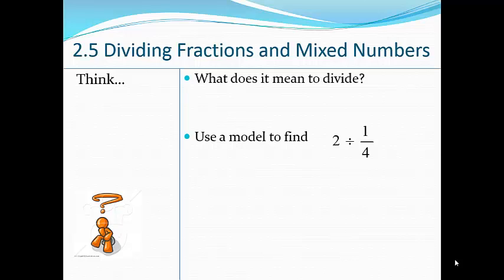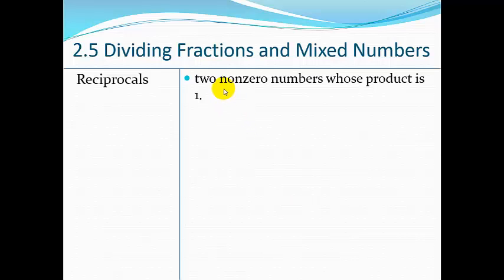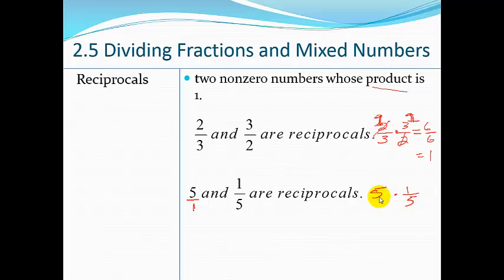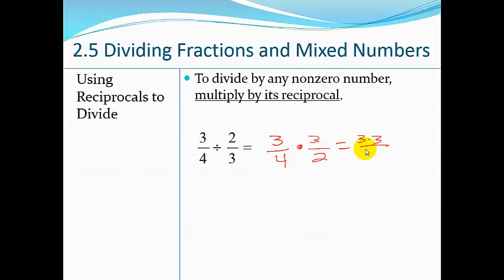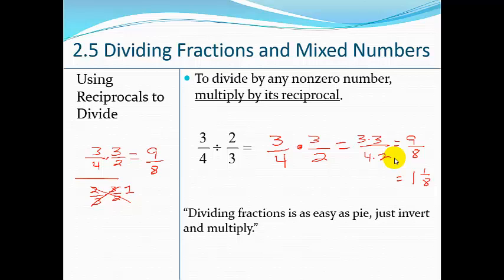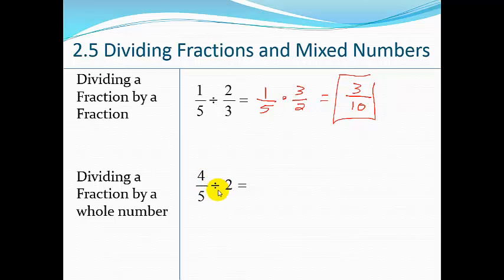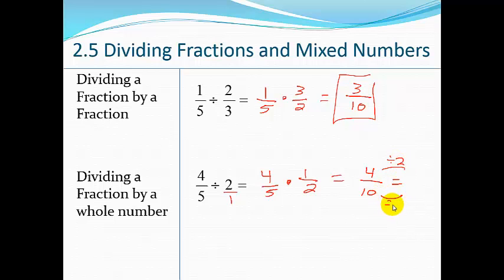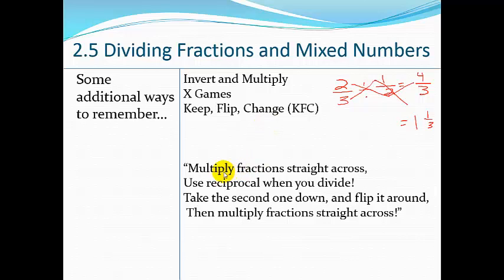6th Grade 2.5 Dividing Fractions and Mixed Numbers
6th Graders review how to divide fractions